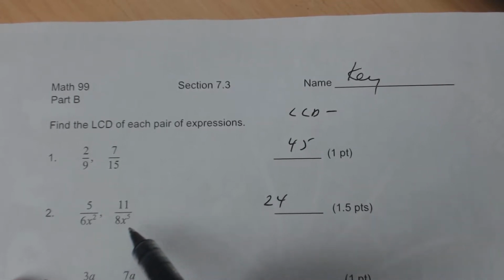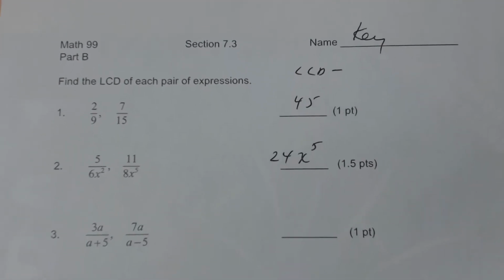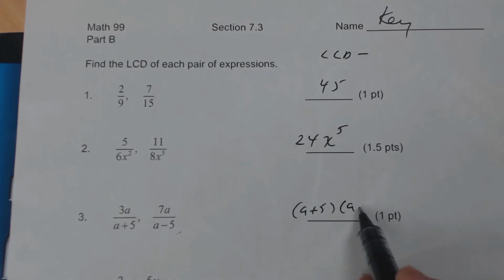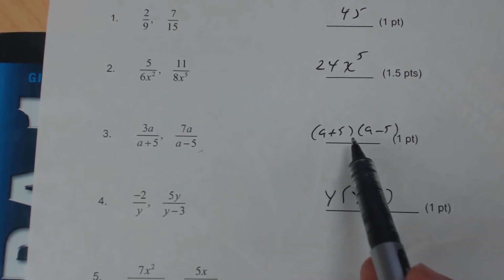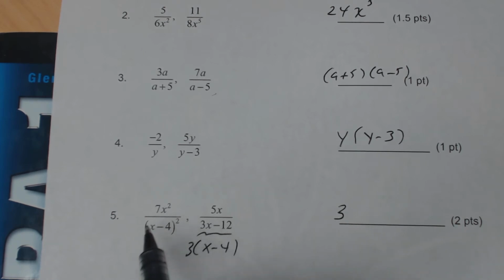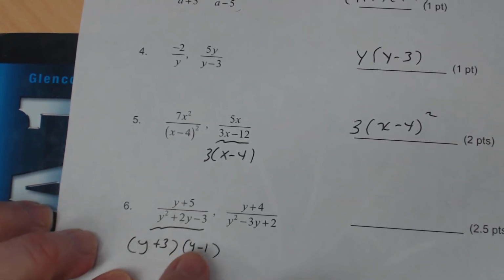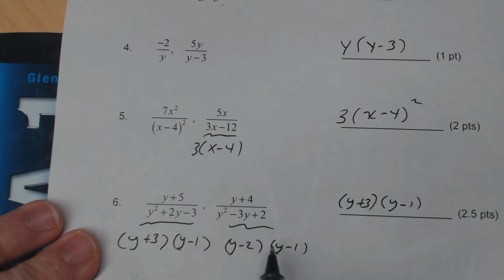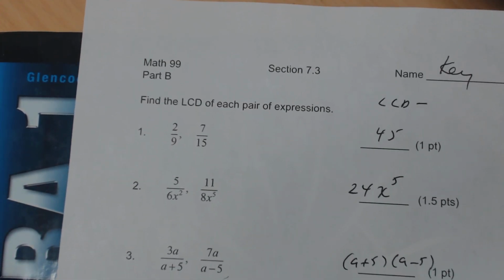Key 7 3 Pb